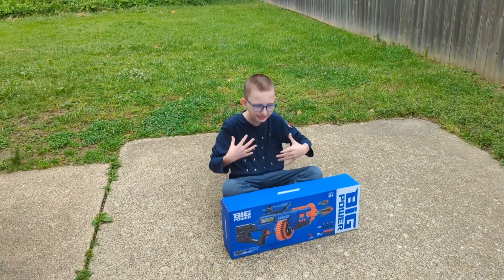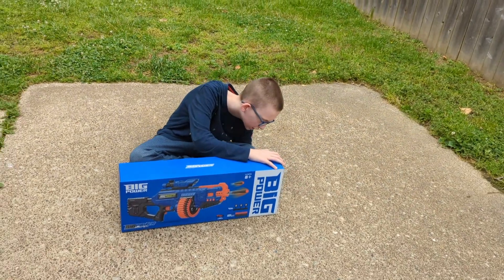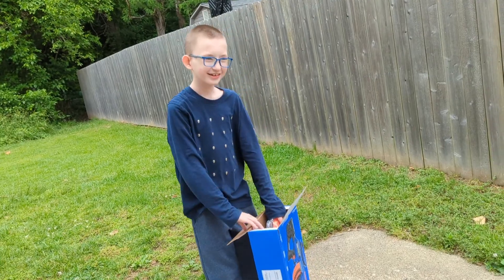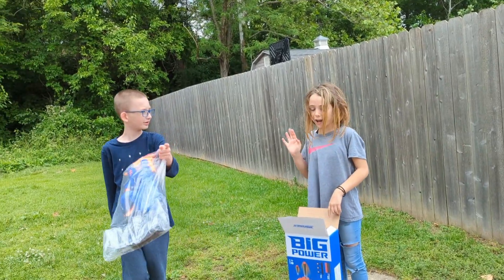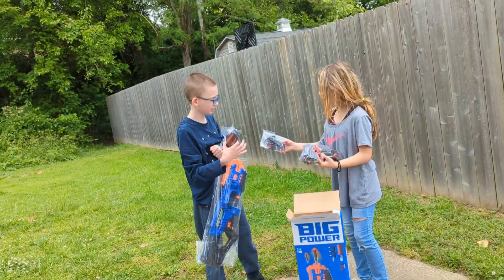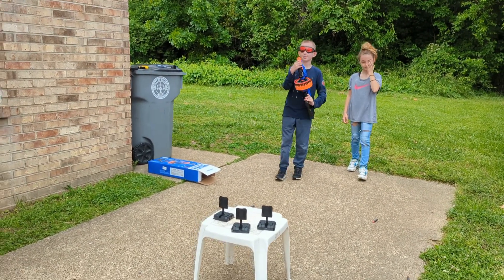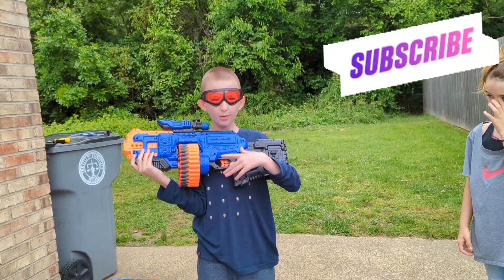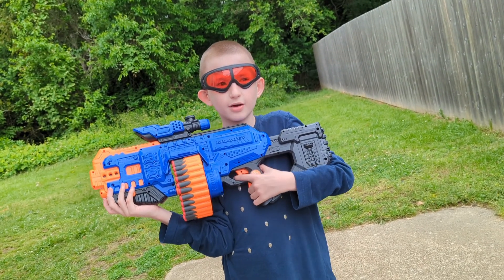NEW electric toy gun review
link to electric toy gun